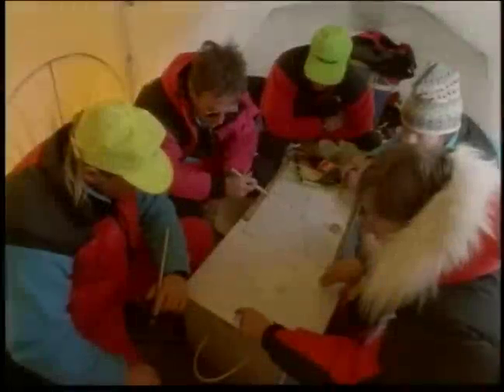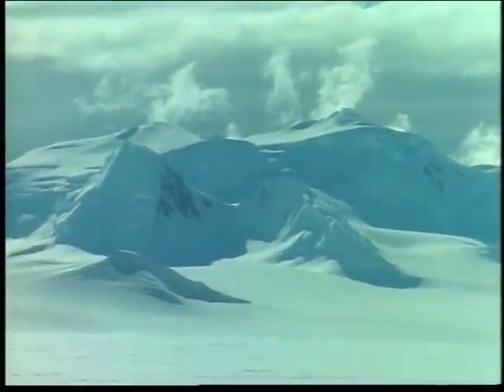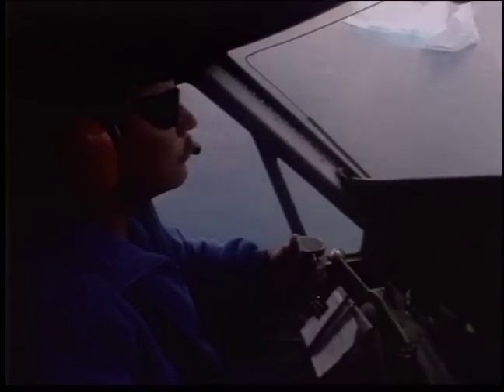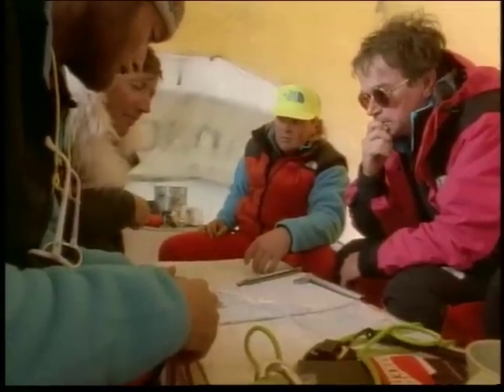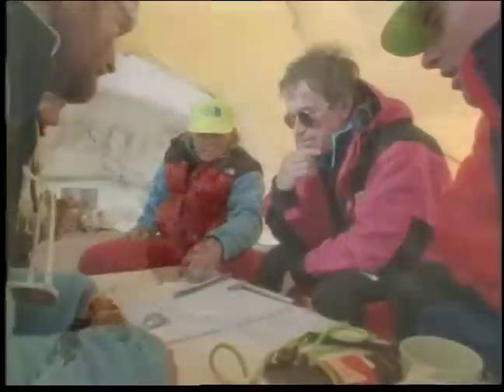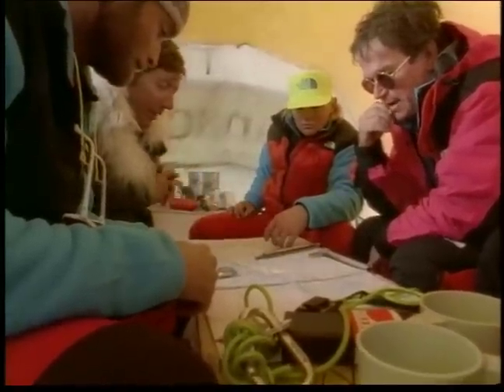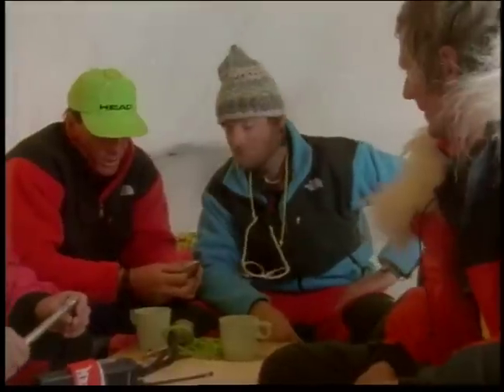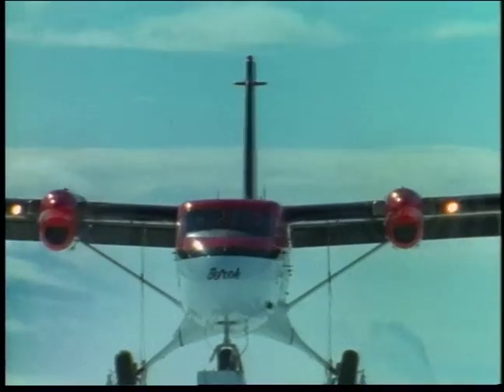The Warren Miller Film Crew Makes Plans to Ascend Antarctic Peaks by Warren Miller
The Warren Miller film crew makes a plan for attempting to ascend and ski the snowy peaks of Antarctica.